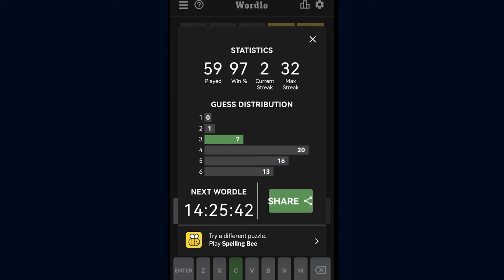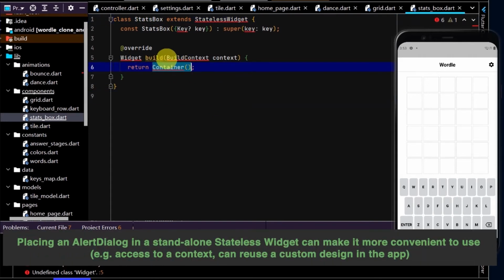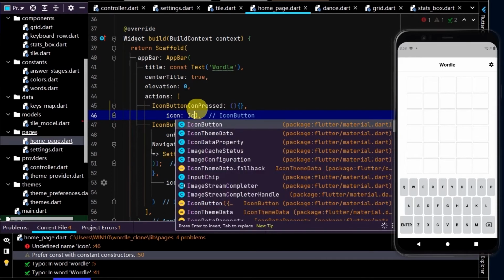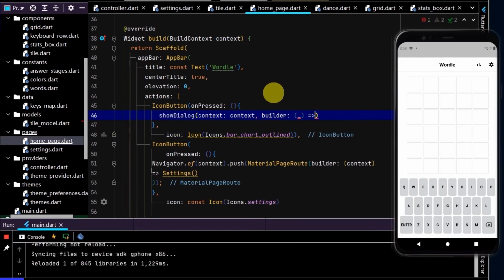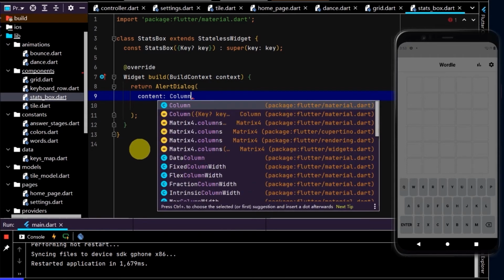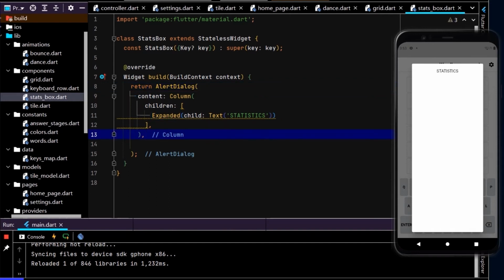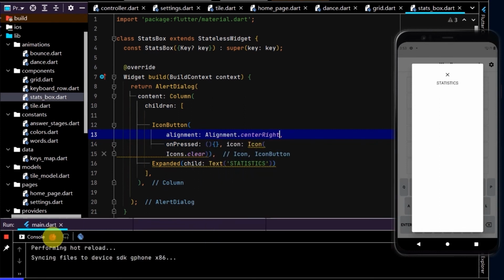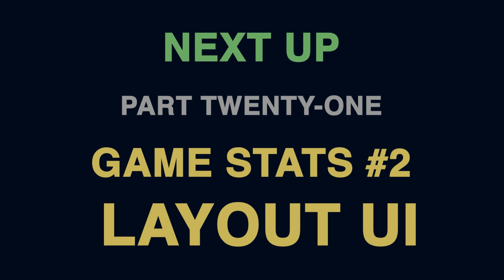Build Wordle with Flutter PART #20 - GAME STATS PART ONE: ALERTDIALOG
In this video - we will use AlertDialog to create an end-game stats box.

*GridView
*State Management
*Game Logic
*Settings Menu
*Animations
*Charts
*Pop Up Boxes
*And more…!